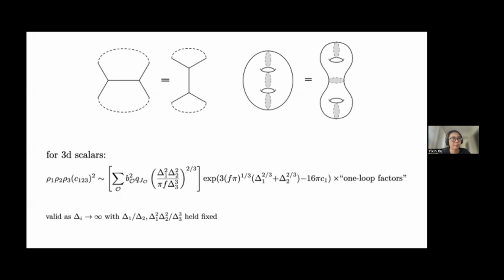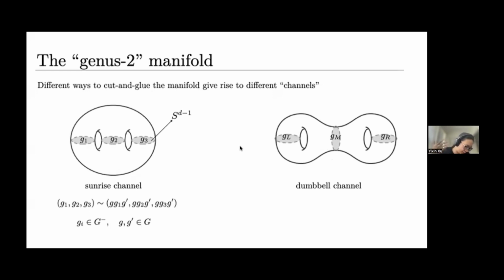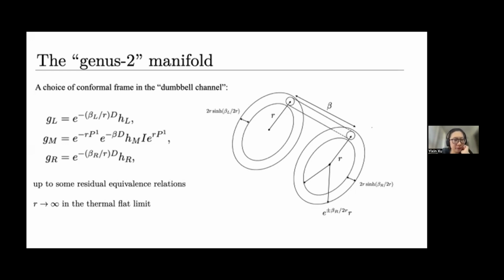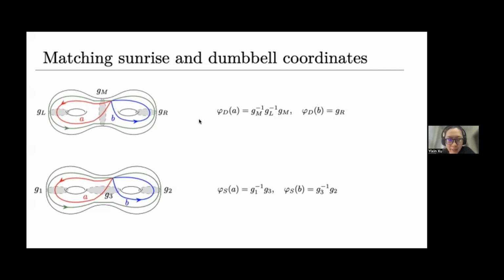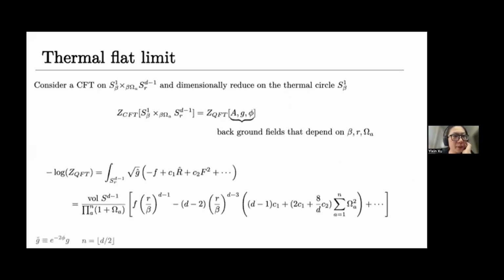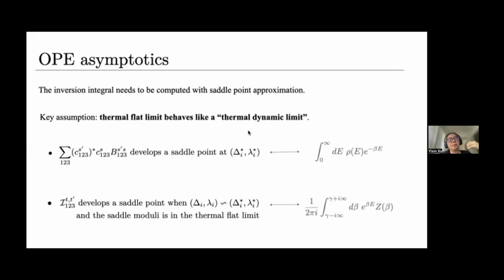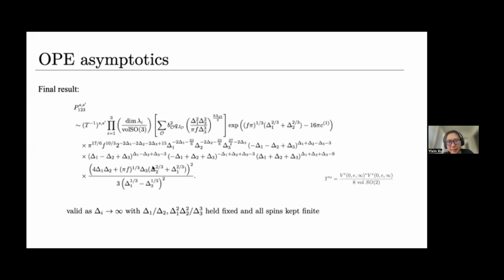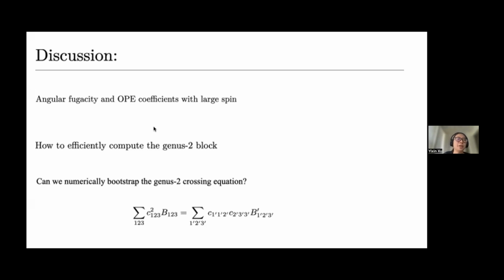Yixin Xu (许伊欣) (Caltech): A genus-2 crossing equation in d≥2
In this talk I’ll describe a new “genus-2” crossing equation obeyed by conformal field theories in any spacetime dimension d≥2. The crossing equation compares two different decompositions of a “genus-2 partition function” – CFT partition function on the connected sum of two S^2 \times S^{d-1}. In the “sunrise channel”, the genus-2 manifold is built from gluing two three-punctured spheres, allowing us to access squares of OPE coefficients. In the “dumbbell channel”, the genus-2 partition function can be written as a sum of squared thermal one-point function​s. I will explain convenient coordinate system for each channel. As an application, we focus on a simplifying limit of the genus-2 crossing equation, linking heavy-heavy-heavier OPE coefficients with thermal one-point coefficients in 3d CFTs.

✎Organized by: Julien Barrat (DESY), Deniz Bozkurt (U. Hamburg), Enrico Marchetto (DESY), Alessio Miscioscia (YITP, Stony Brook).